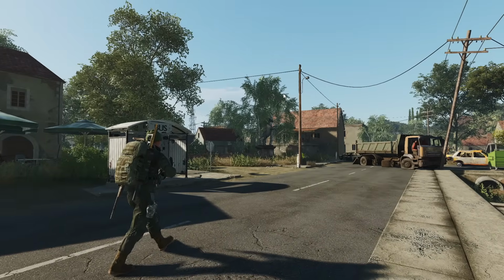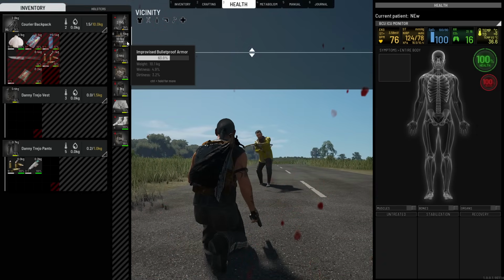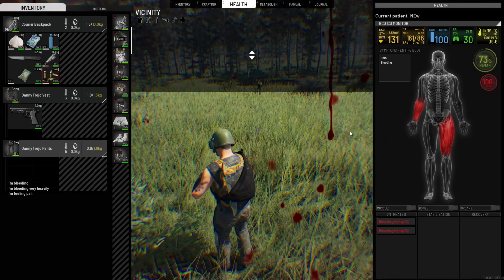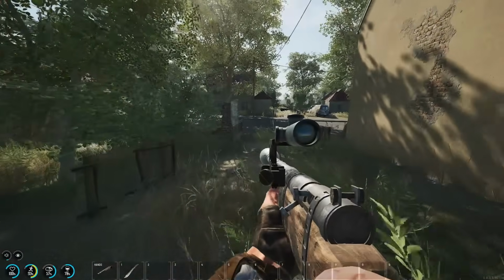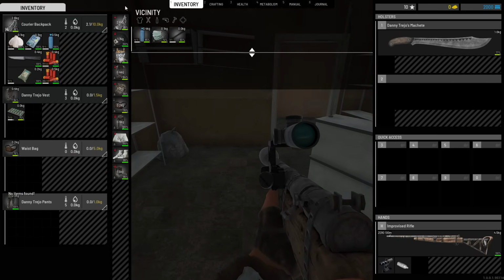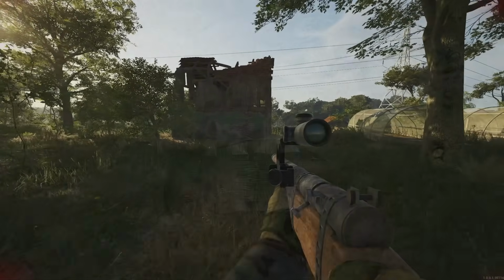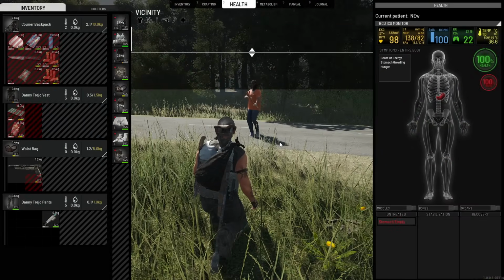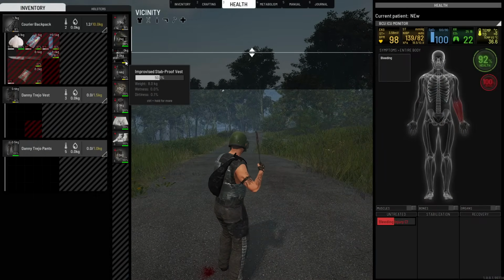Yes ... This Item Feels "Broken" But It's Not ... SCUM Update 1.0v NPC Protection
Today we are taking a look at the SCUM Update 1.0v.

About Scum Game
The gameplay takes place in Croatia where up to 100 players per server will attempt to survive and get off the island by first removing the implant which prevents them from leaving. The player will earn fame points through participation in various action-driven events or simply by surviving in a hostile environment.
The game will offer both third and first-person perspectives, from which the player can alternate.

Video Content
0:00  Intro
0:21  The Improvised Vest Is Very Good
03:27  Armour Rework
03:48  Thoughts On Starting Fresh
05:50  This Vest Is Good As Well
08:14  Thank You For Watching